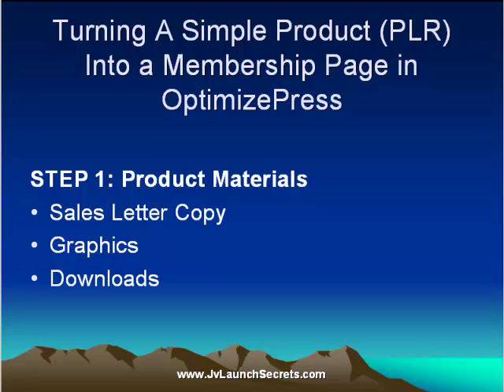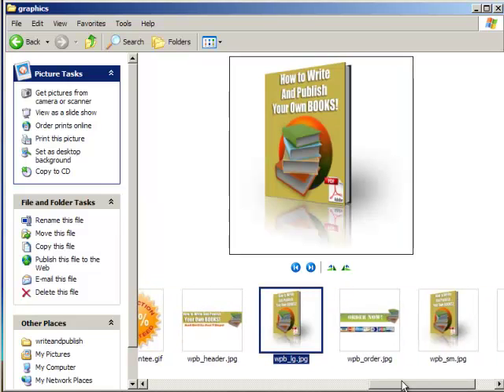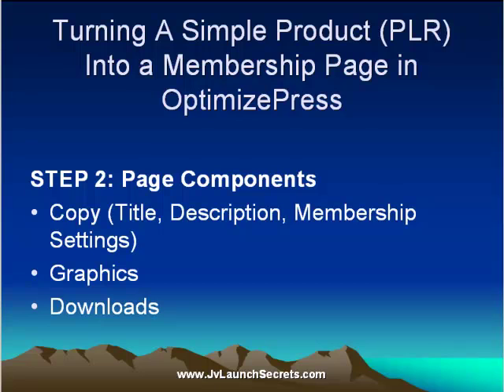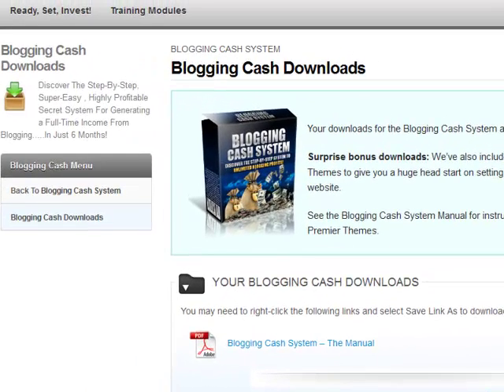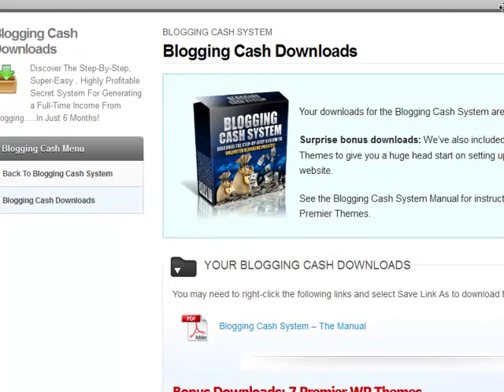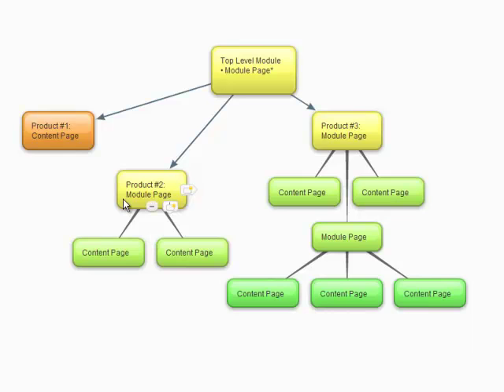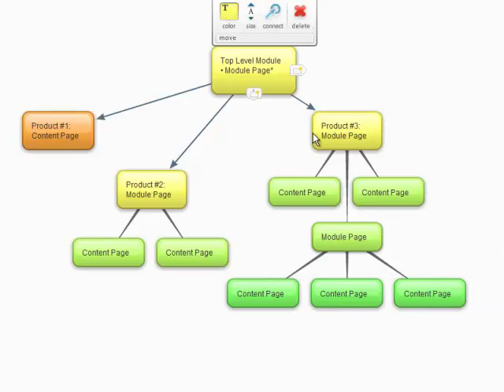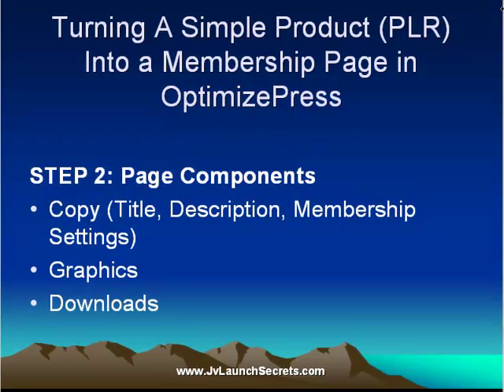PLR Product Video 1